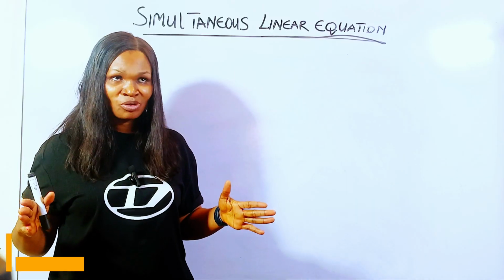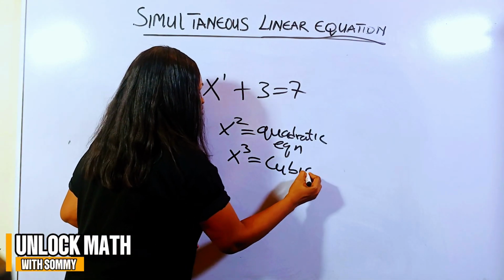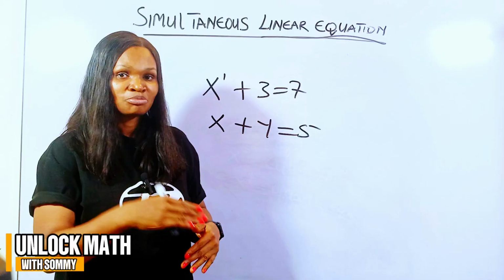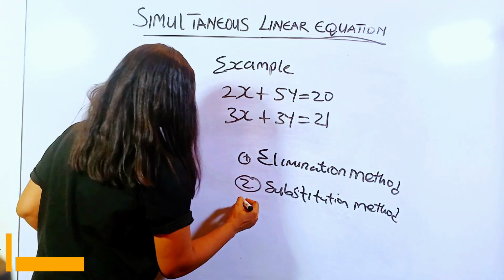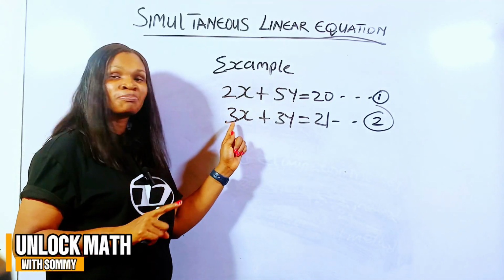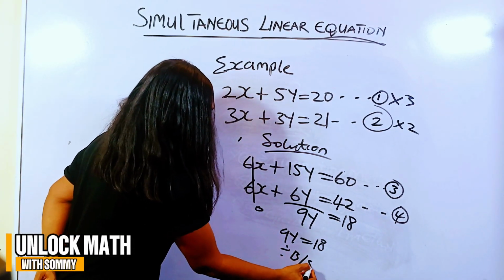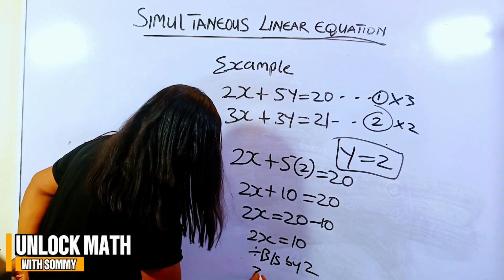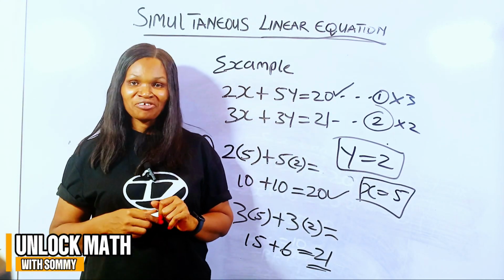Learn Simultaneous Equation in 9 minutes | Math | Algebra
Struggling with simultaneous equations? You’re not alone. In this lesson, we break down the system:
2x + 5y = 20
3x + 3y = 21
Step by step, you’ll learn how to solve it clearly and confidently using a simple, structured method. No shortcuts that confuse you. No skipped steps. Just clean reasoning that actually makes sense.
By the end of this video, you will understand:
• How to choose the best method for solving simultaneous equations
• How to eliminate one variable efficiently
• How to avoid common mistakes students make
• How to check your final answer properly
This is perfect for secondary school students, exam preparation, WAEC/NECO candidates, and anyone who wants algebra to finally feel manageable.
If simultaneous equations have ever felt intimidating, this lesson will change that.
Let’s solve it properly.